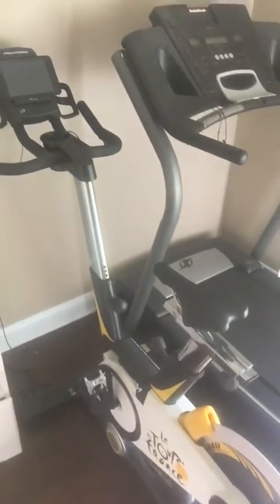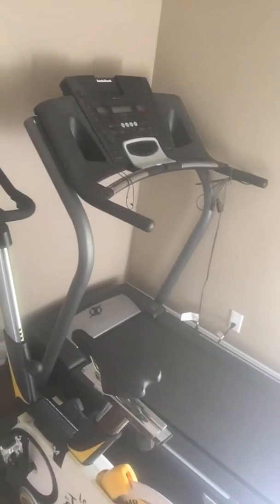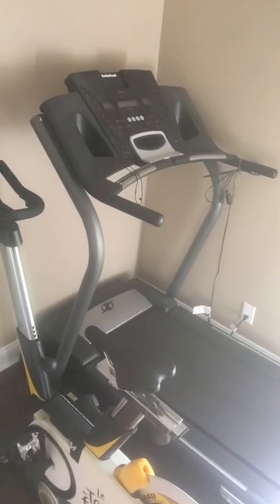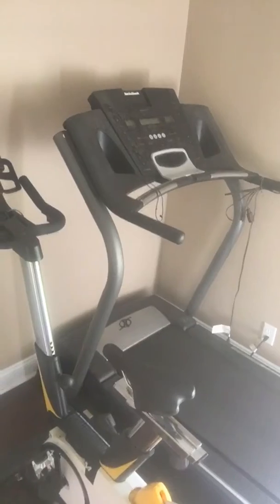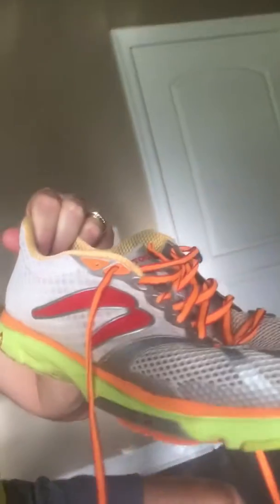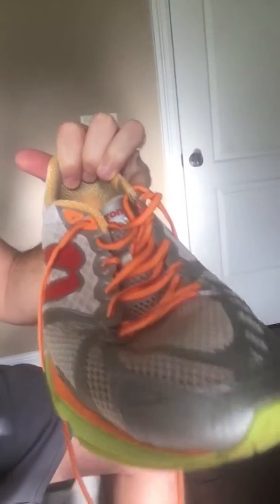Day 123 (Part2) - Achilles Heel Surgery / heel spur surgery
Ran 2 miles without pain or swelling!!!